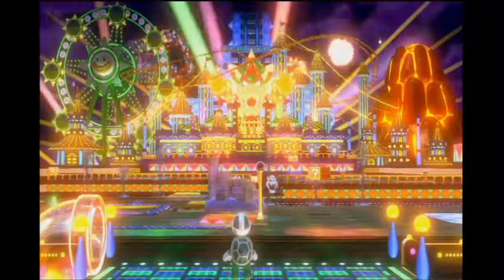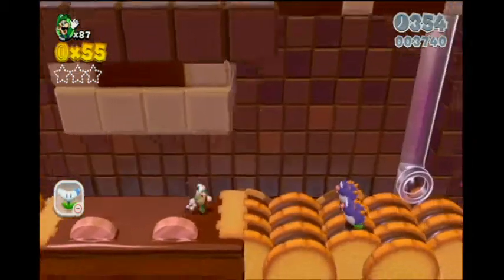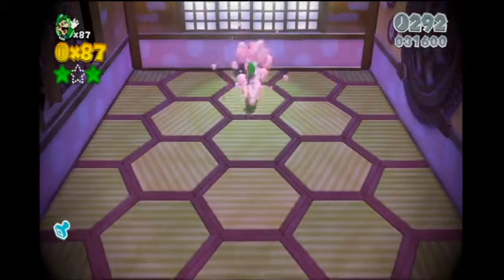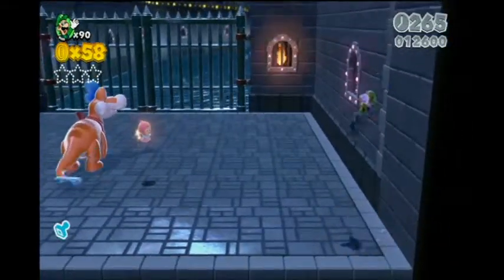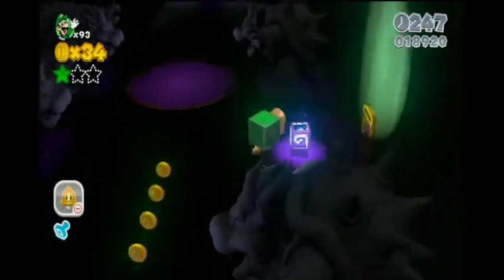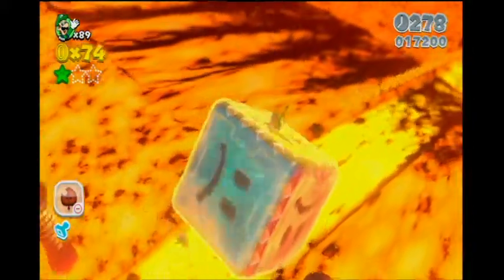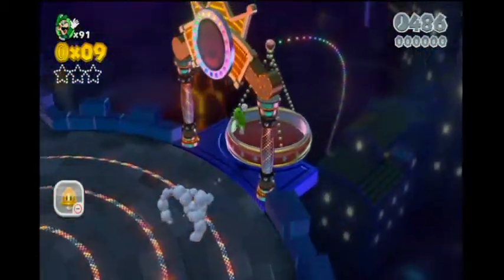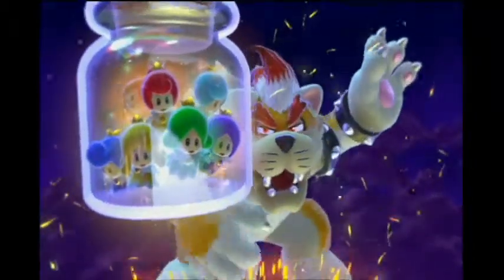Let's Play Super Mario 3D World-World 8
Good news, I figured out how to fix the flickering, bad news, I figured it out after editing this video.